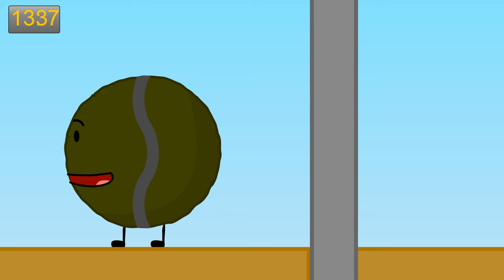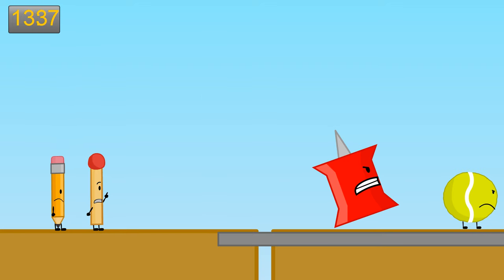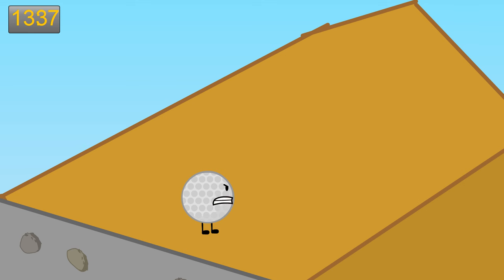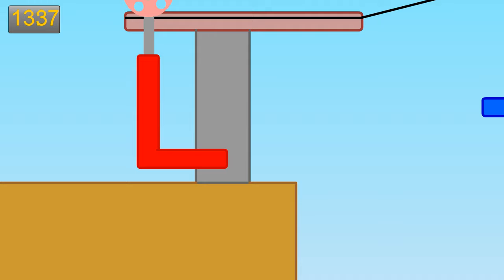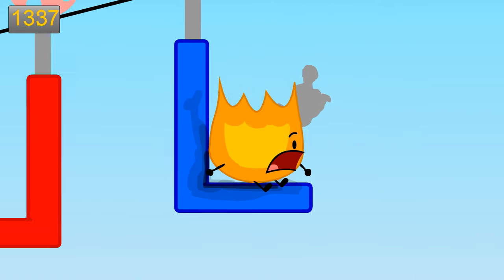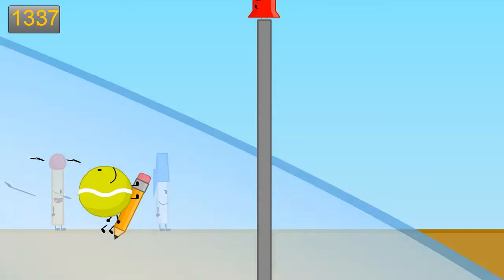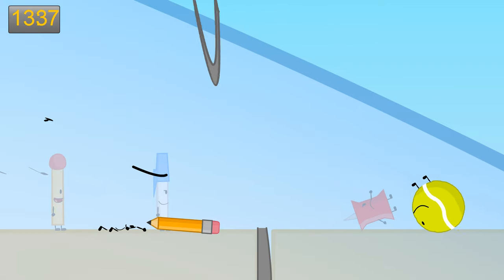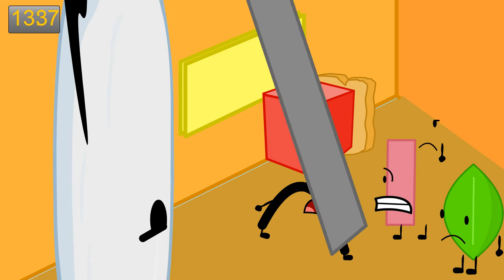first bfdi ep 2 edit (scene 5)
yee

bfdi battle for dream island again bfdi idfbepisode 2